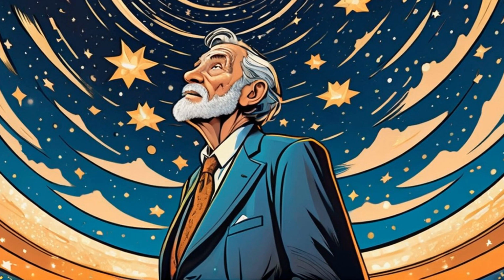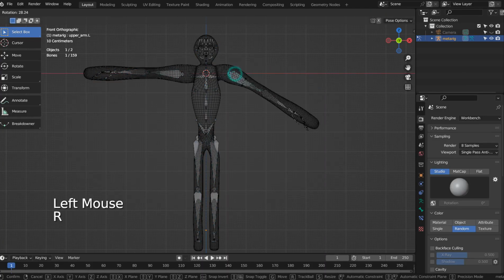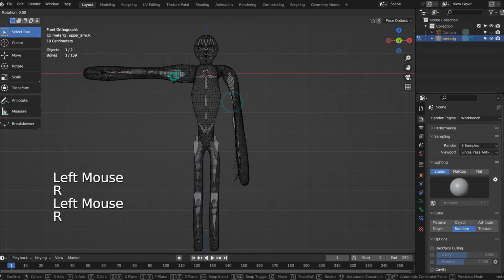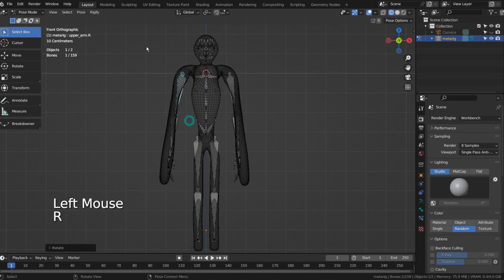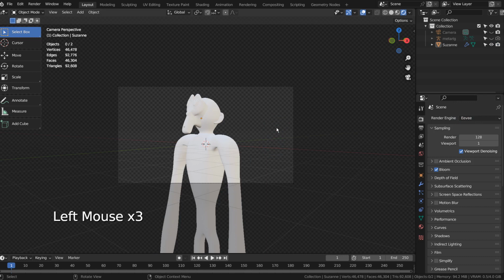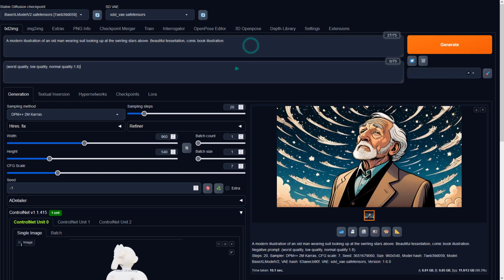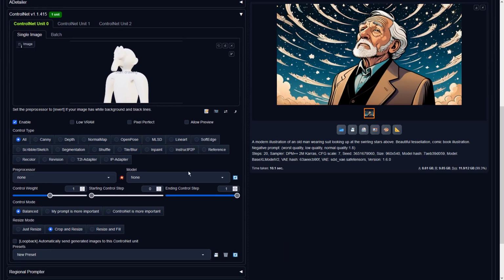Blender with Stable Diffusion XL - Looking at the stars - img2img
A modern illustration of an old man wearing suit looking up at the swirling stars above. Beautiful tessellation, comic book illustration.
Steps: 20, Sampler: DPM++ 2M Karras, CFG scale: 7, Seed: 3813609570, Size: 960x536, Model hash: 7aeb39d059, Model: BaseXLModelV2, VAE hash: 63aeecb90f, VAE: sdxl_vae.safetensors, Denoising strength: 0.9, Version: 1.6.0

The .blend file used in this tutorial is available on my Github page at the following location. (Please click 'View Raw' to download it.)